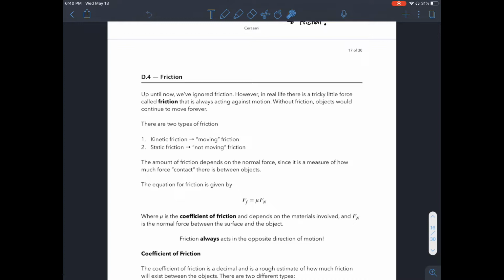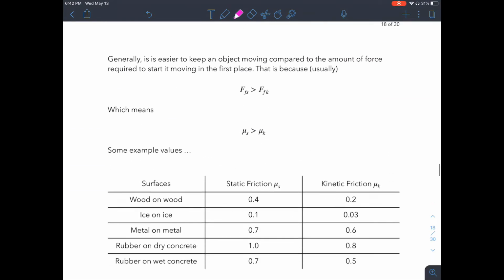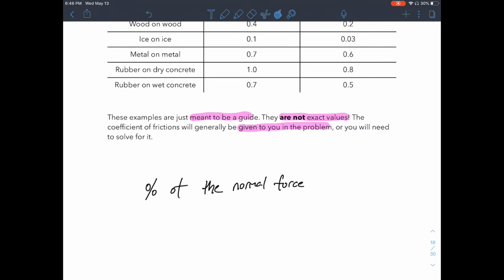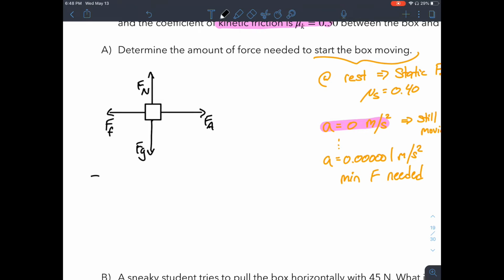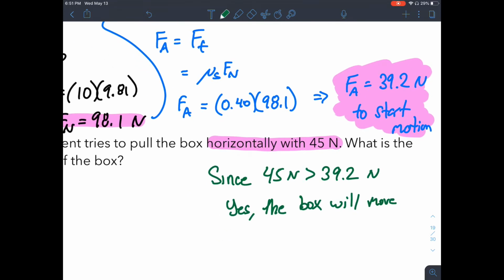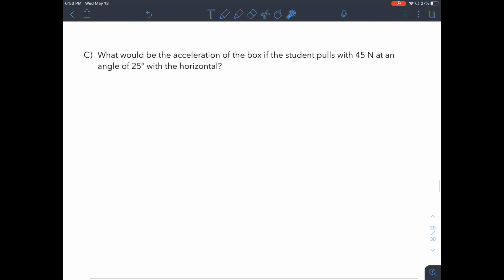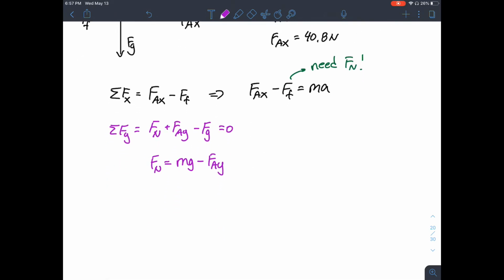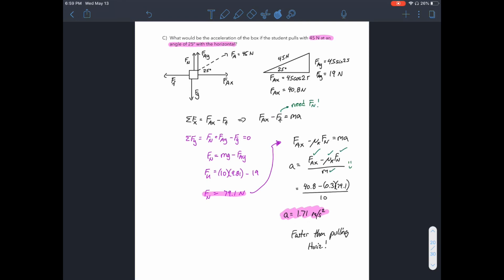Dynamics Lesson 4 - Friction